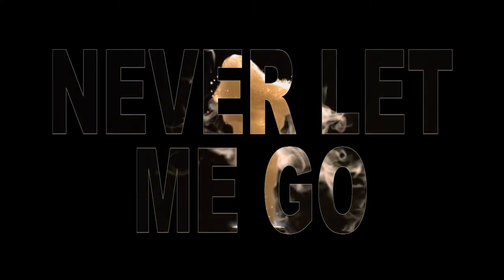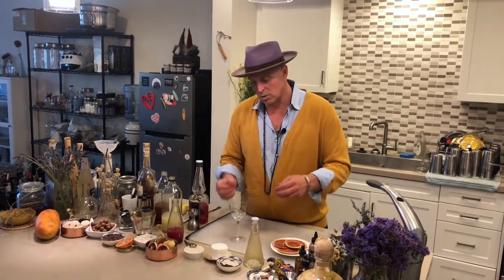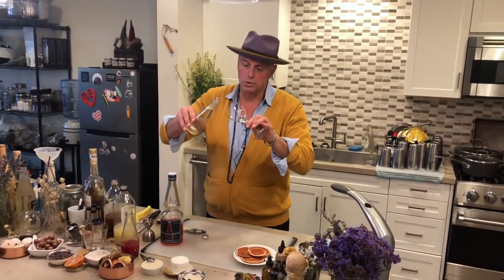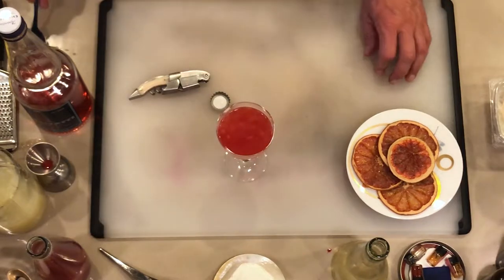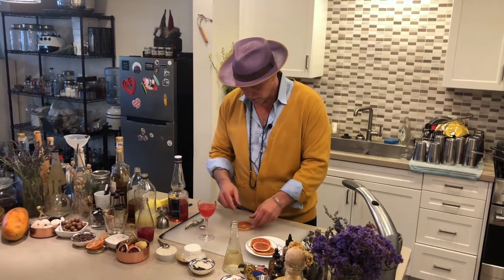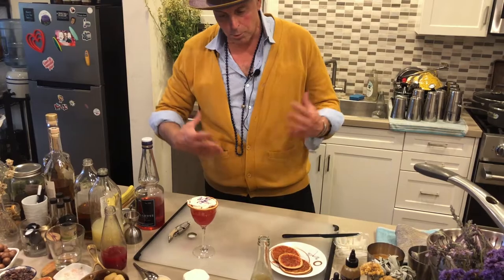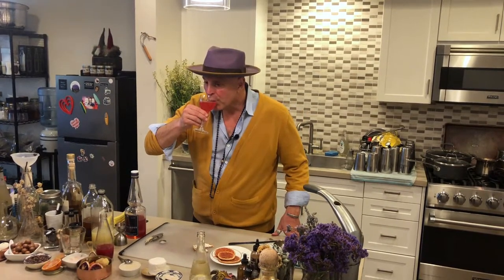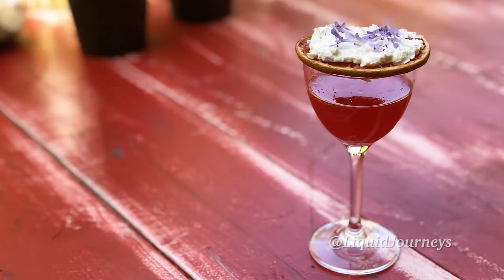The NEVER LET ME GO | A light and refreshing Champagne Cocktail that feels like a springtime hug!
Learn Matthew's NEVER LET ME GO Champagne cocktail! Magnificent for brunch - or as a light and refreshing welcome drink for guests. Sparkling wine, Aperol & citrus meld for a perfect festive drink. Topping it off with a nosh of dried orange and goat cheese makes this a beautiful and easy-to-make combo!

List of Ingredients:
Cappelletti or Aperol
🐐 Goat Cheese

➔ Ingredient recommendations:
Cappelletti Aperitivo Americano Rosso: